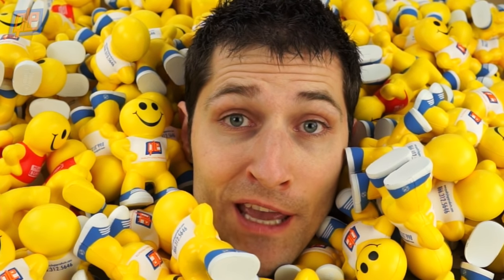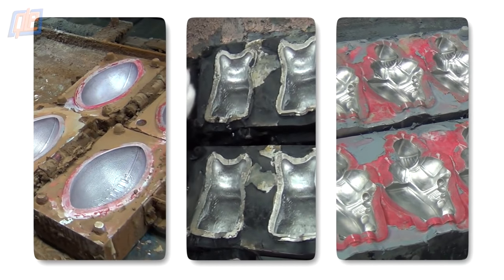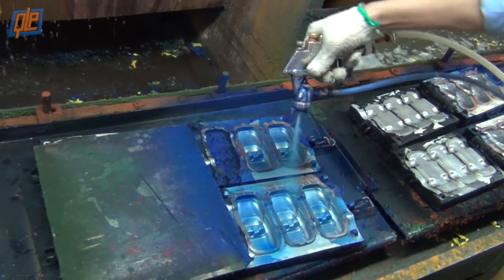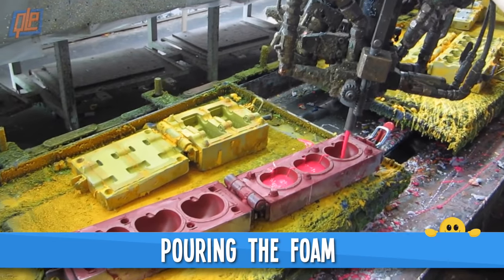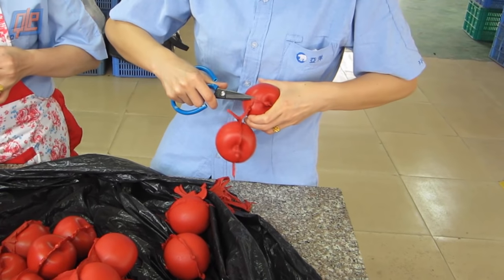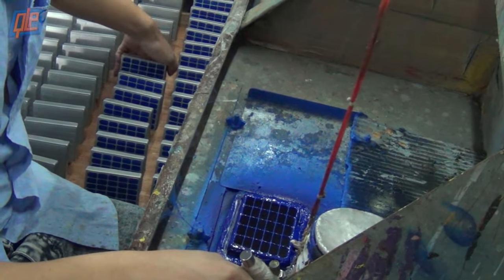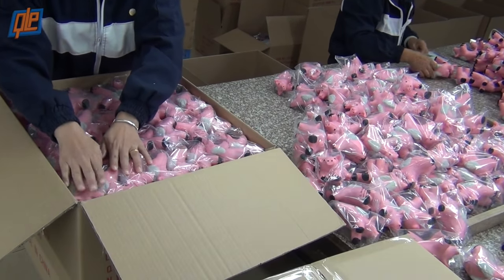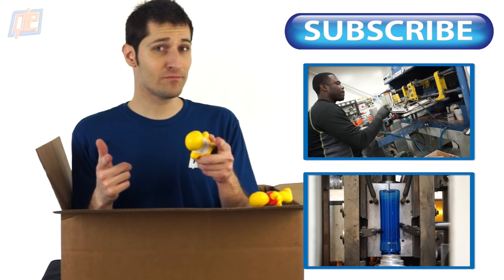How Are Stress Balls Made?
Chances are you’ve squeezed a stress ball or two before. If you’re anything like us, you’ve squeezed enough stress relievers to last you a lifetime. They can come in just about any shape you can think of, but they are all made in the same way.

Ever wonder where these squishy items get their…squishiness from? It’s actually not as complicated as you might think. From its humble beginnings inside a mold all the way to it arriving on your doorstep (or office), we take you inside the polyurethane world of stress relievers. Check out the video to see exactly how the stress ball is made.

00:00 - Intro
00:14 - Custom Molds
00:35 - Cleaning the Molds
00:56 - Coating the Molds
01:10 - Pouring the Polyurethane Foam
01:23 - Heating the Molds
01:34 - Trimming the Stress Balls
02:01 - Painting
02:22 - Imprinting
02:29 - Shipping
02:39 - Outro